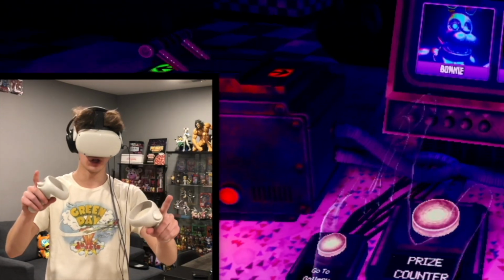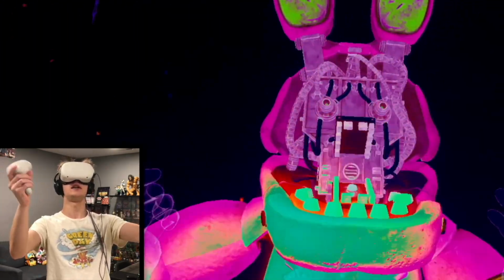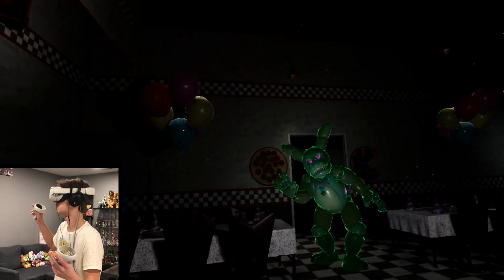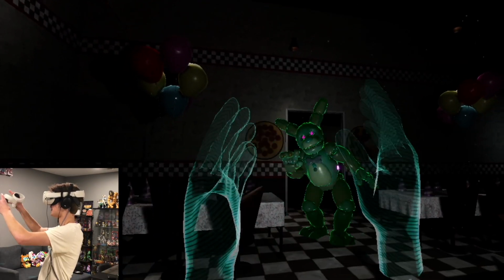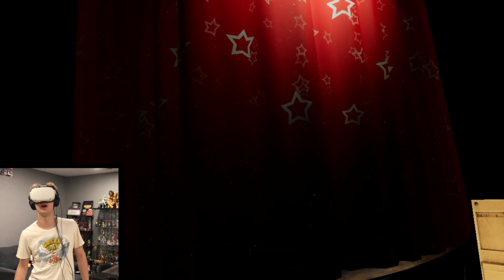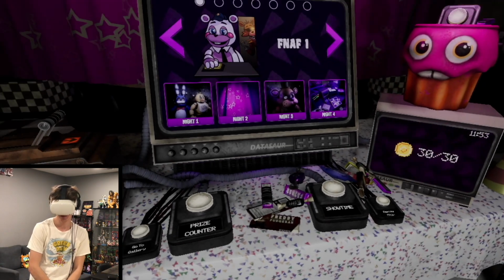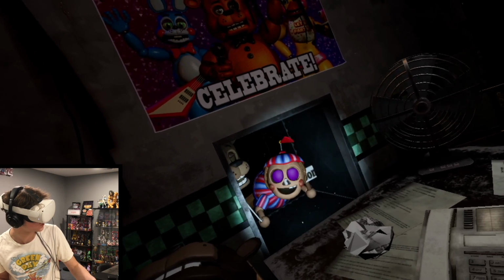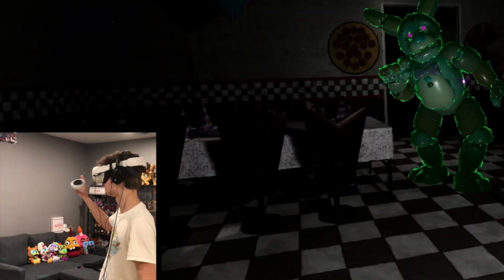The SCRAPPED FNaF Help Wanted Version…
This made Five Nights at Freddy's: Help Wanted so much better.